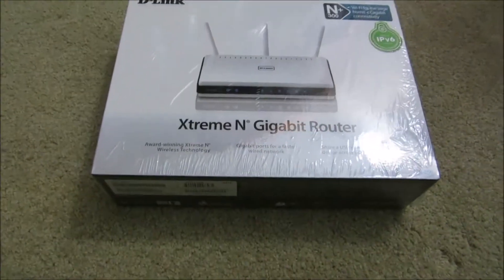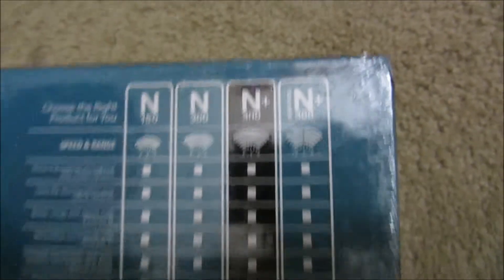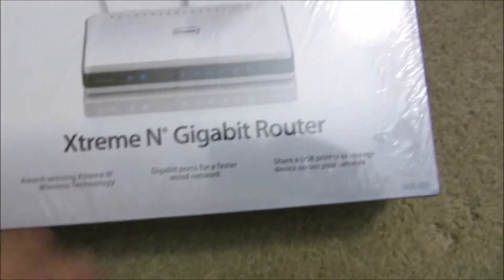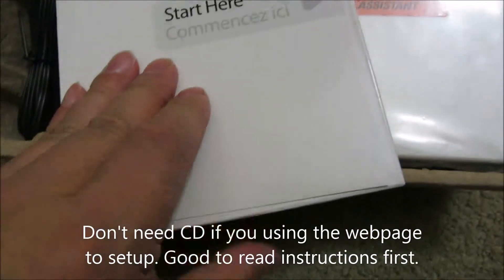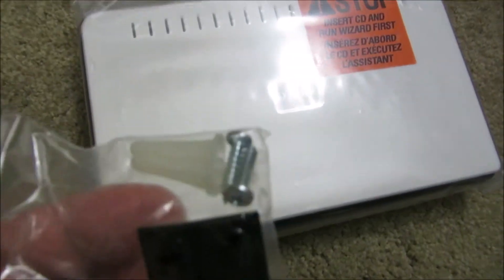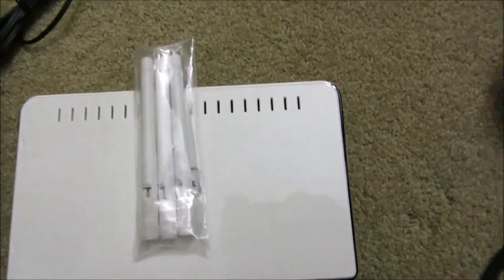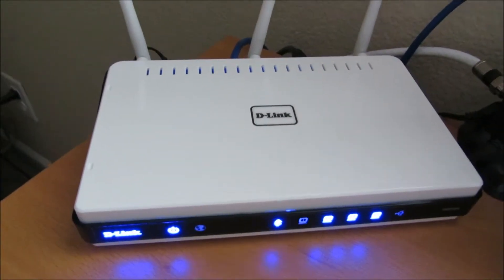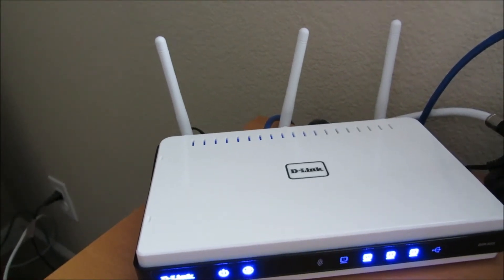How to unbox/setup the Dlink dir-655 N300 Gigabit Router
A video on the Dlink Xtreme N Gigabit DIR-655 Router with 802.11g with MIMO.

The router is great for wi-fi websurfing at home or office. It's labeled for N+ 300 speeds with USB printer or storage sharing capability.

This new one of the DIR-655 model is cool to the touch and hot like the previous version after running it for 10+ days.

This model has 4 Gigabit LAN ports, Internet port, USB port and a reset button.  This router works for Windows, and Mac computers.

The wireless has WEP, WPA-personal and WPA-enterprise.

As for many consumer level routers, this router is not high end by does do the job. Upgrading to the latest firmware usually fixes many bugs.

This is a single band router that deliver up to wireless N speeds.